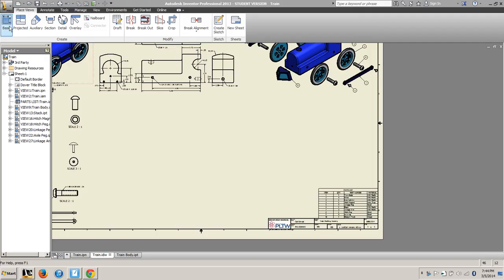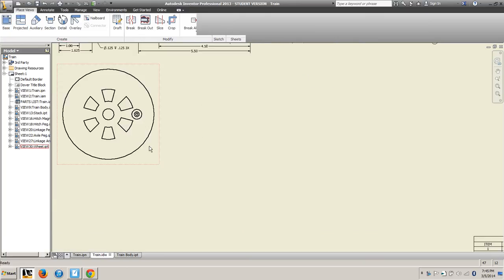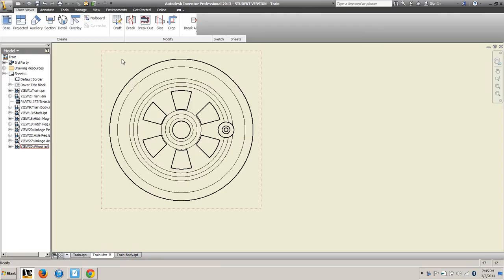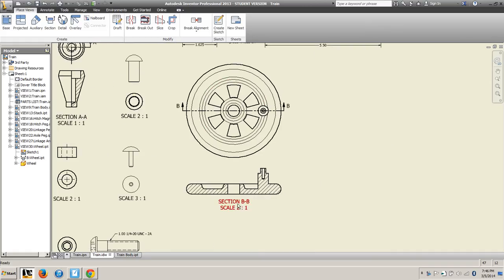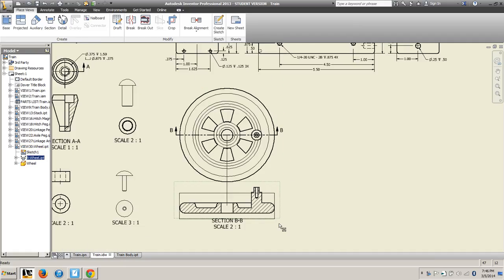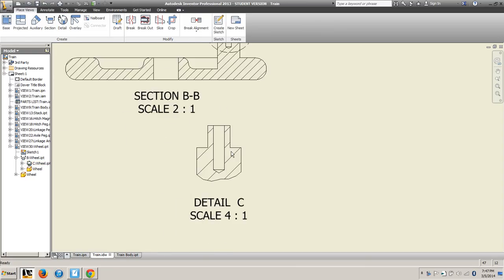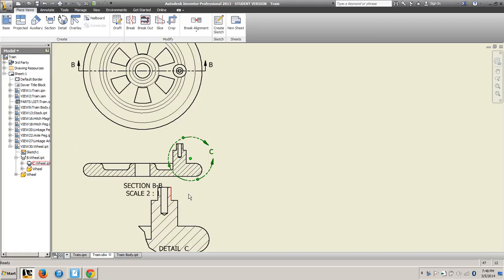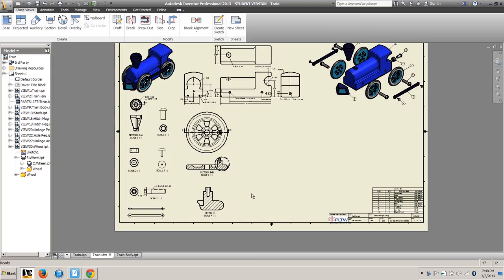05 Train Drawing Wheel Section Detail View